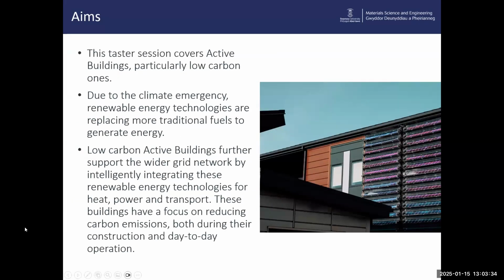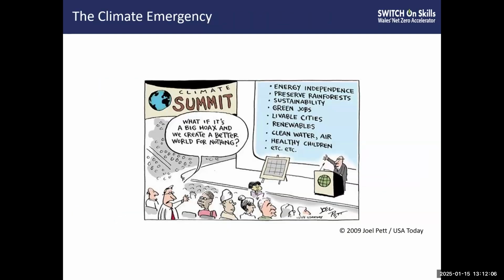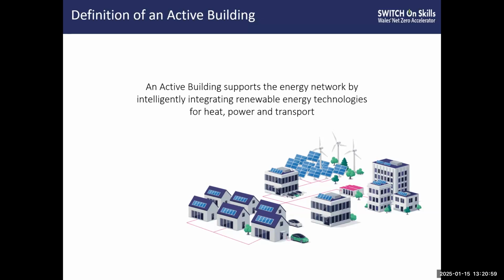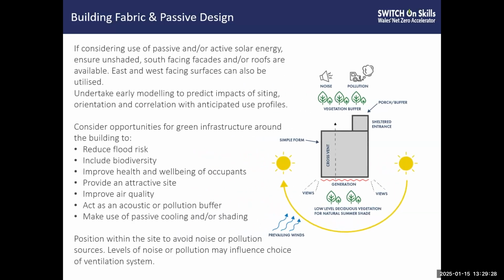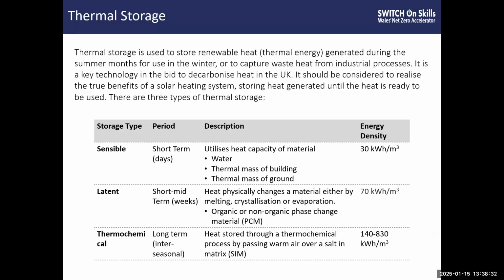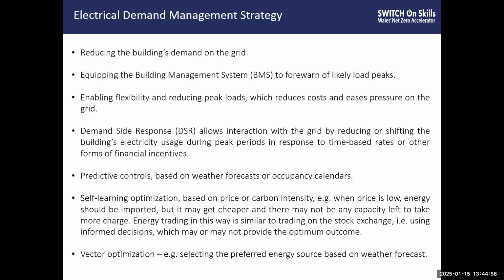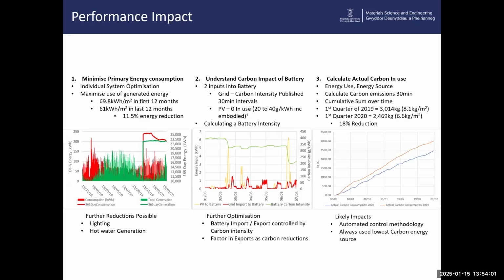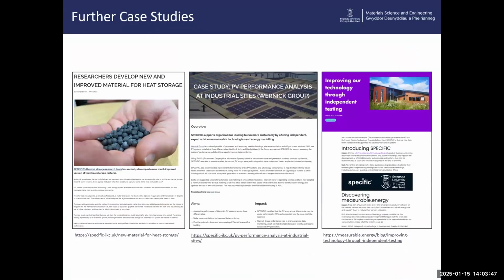Webinar: Introduction to Low-Carbon Active Buildings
Join us for an insightful webinar in the SWITCH-On Skills series, where we’ll explore the transformative potential of low-carbon active buildings. Presented by Dr Nathan Cooze, this session delves into how buildings can function as power stations, advancing us towards a greener and more energy-efficient future. You’ll gain an understanding of the principles and technologies driving building-integrated renewable energy, along with insights into the economic, policy, and societal impacts shaping this innovative approach to sustainable construction.

This webinar was delivered on 15th January 2025 by Dr Nathan Cooze.